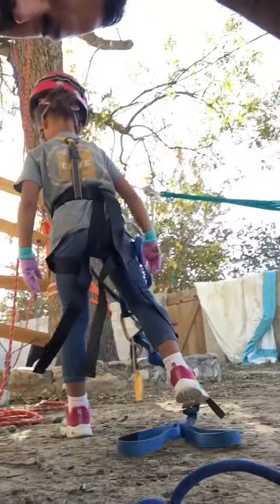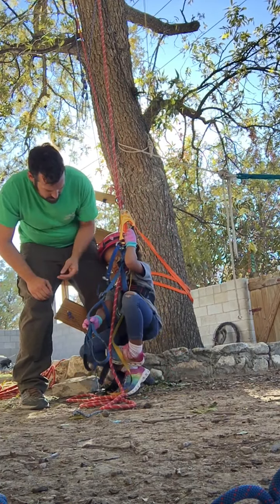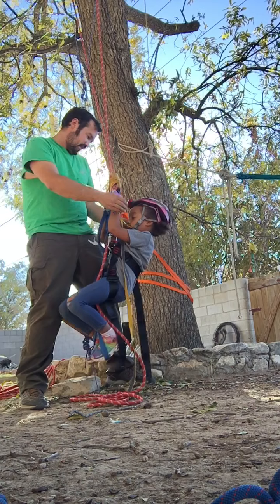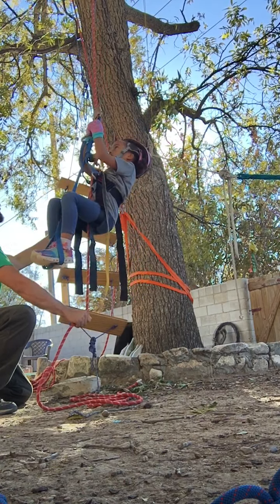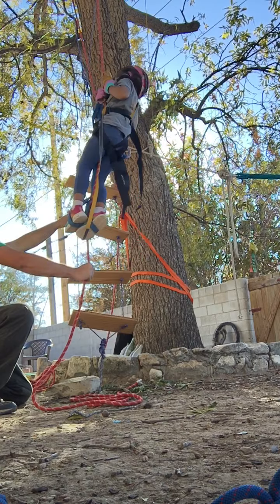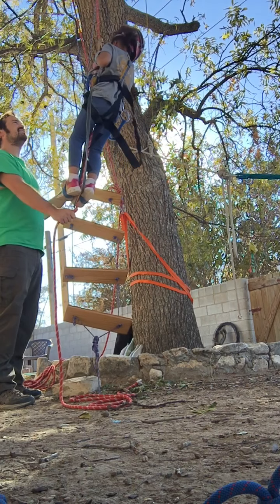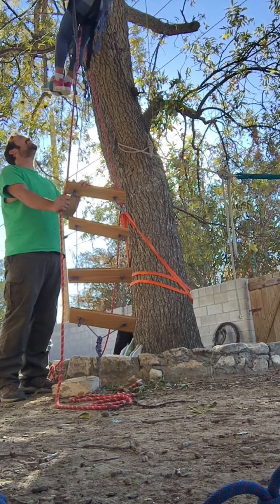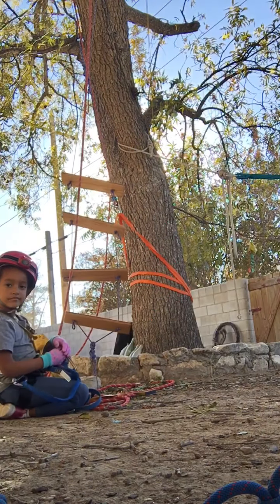Rose’s first ascending session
Rose has been on rope many times before. However, I have always lifted her up with a pulley system. This was her first time using ascenders.

(Didn’t realize how many holes are in my t-shirt)
(Need to get better at doing Rose’s hair for helmet wearing)
(Have to make adjustments to her SRT Setup to get her croll and chest harness better situated)